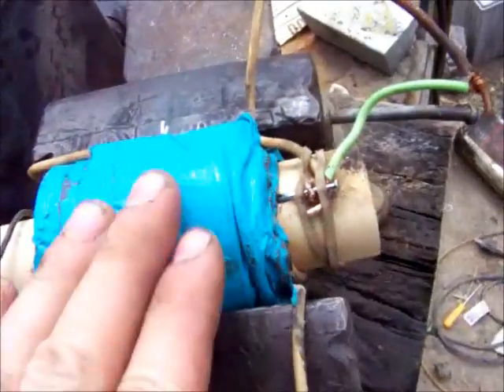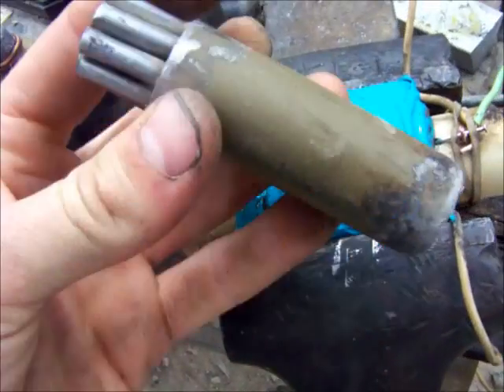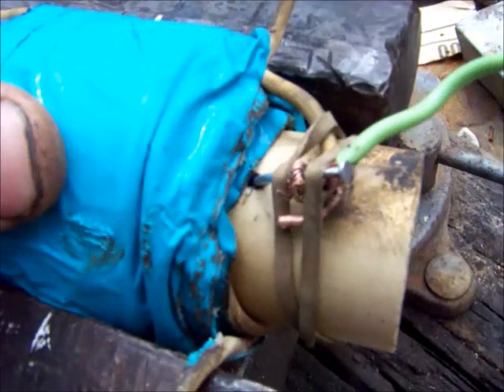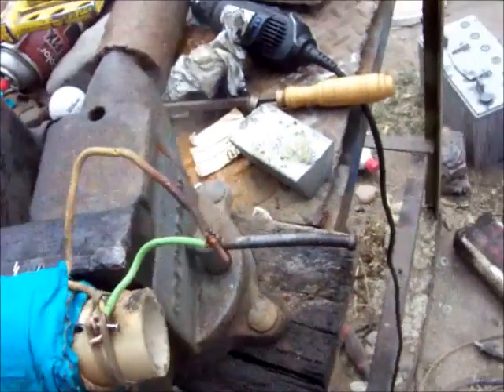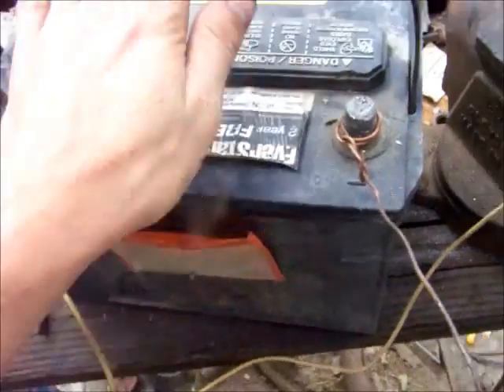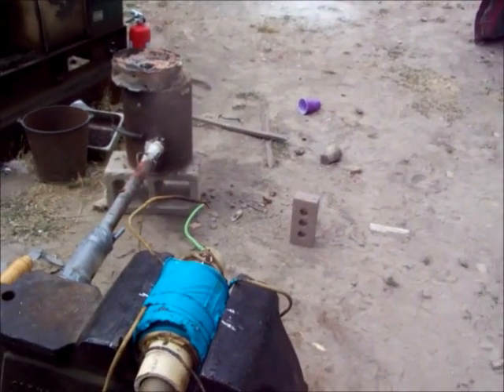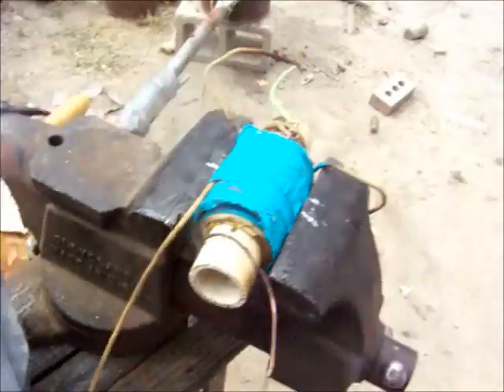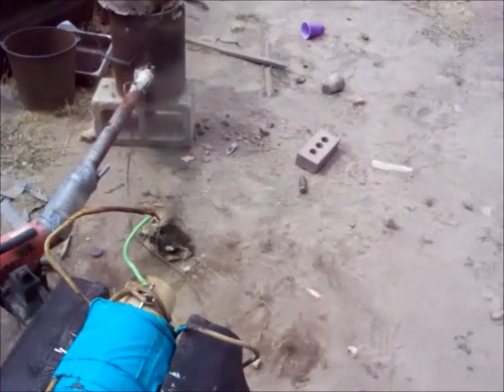Single Stage 12 Volt Coil Gun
My take on designing a coil gun, this is but my first, more to come.